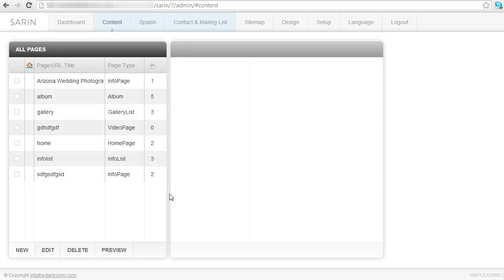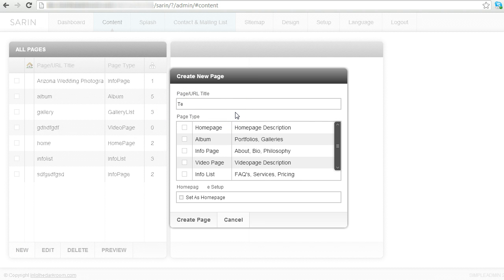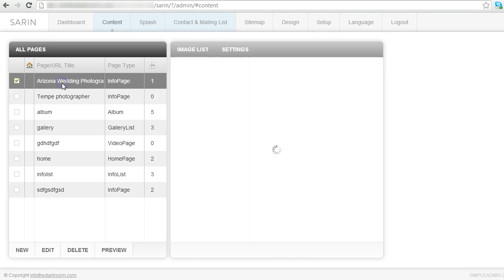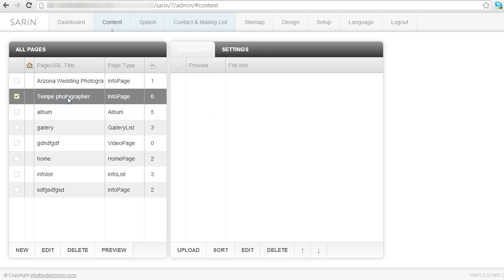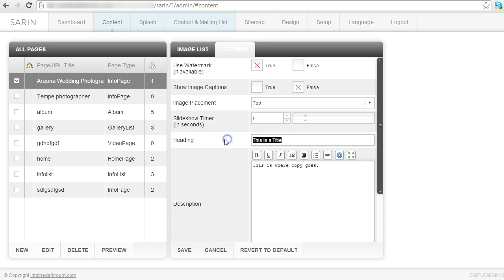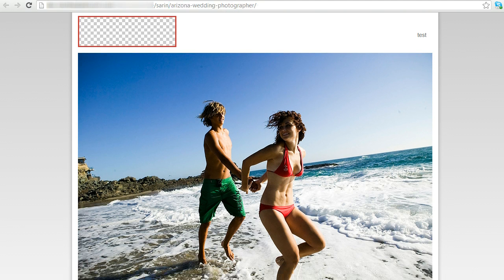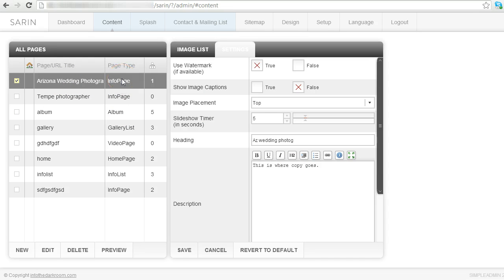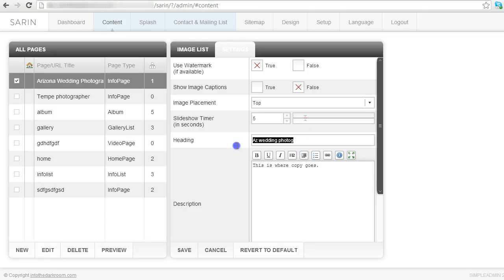SEO photography websites - page titles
This SEO video discusses how to add page titles to your website.